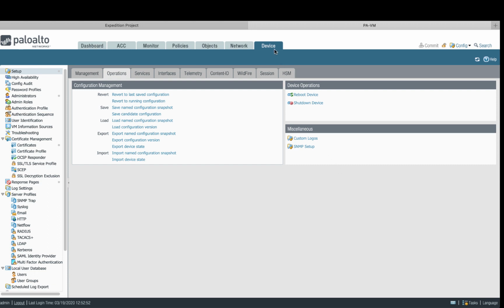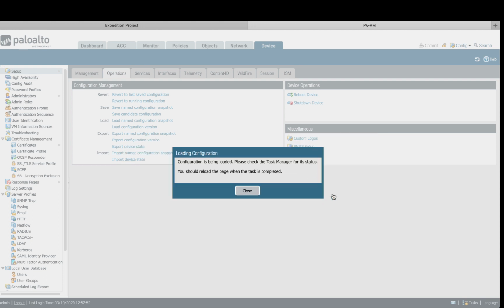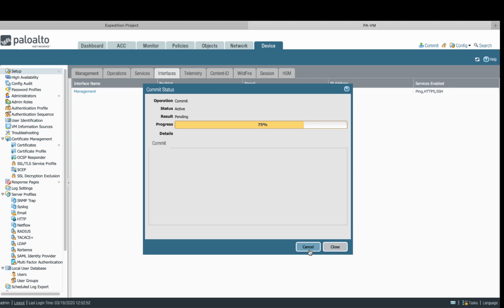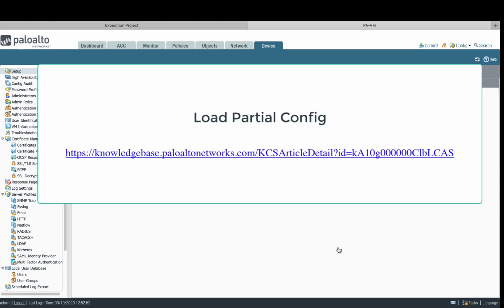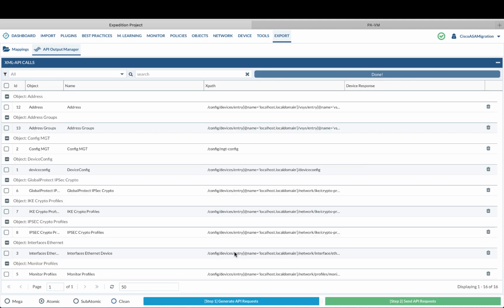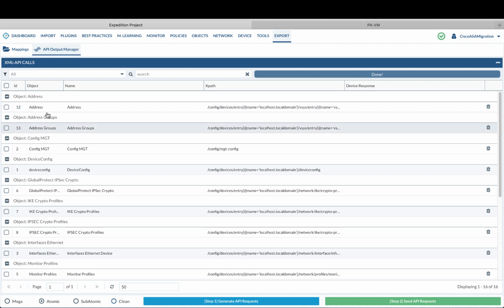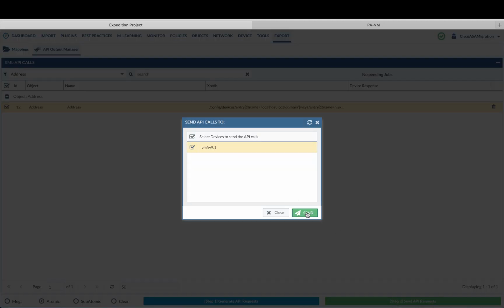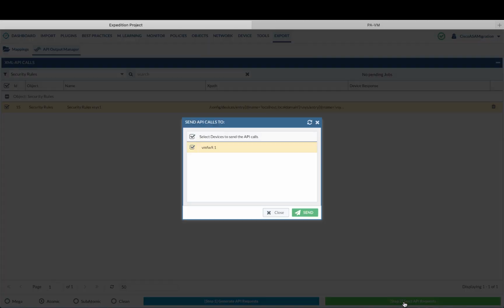Expedition - Load/Commit Final Config to Palo Alto Networks Device (9/9)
This video will show you how to Load and Commit the Final Config on to a Palo Alto Networks Device using Expedition.